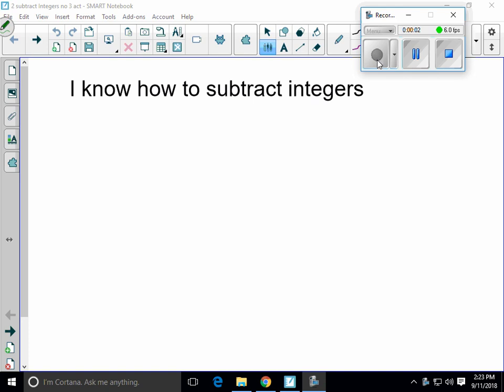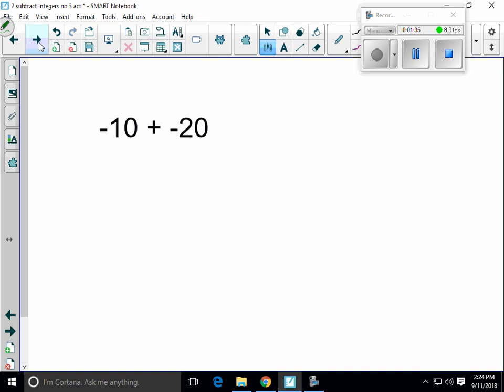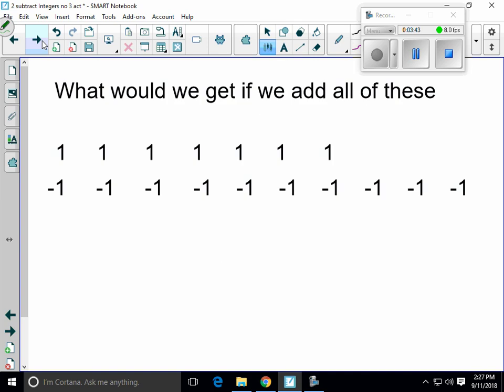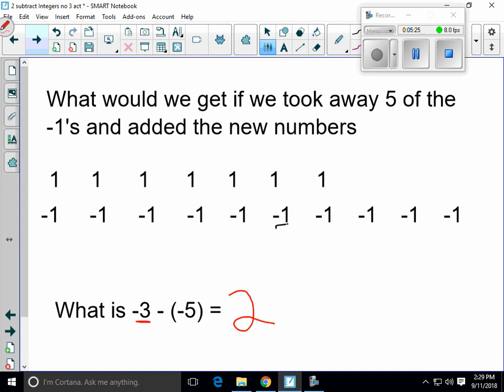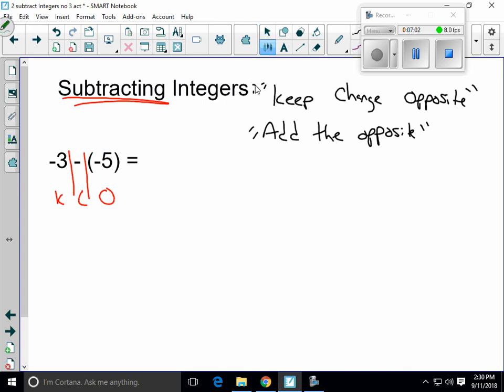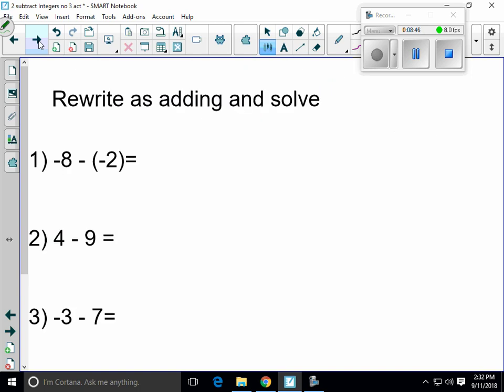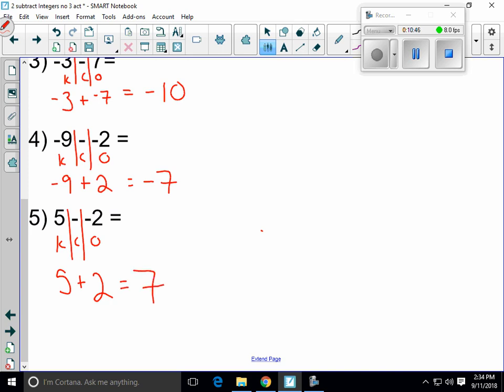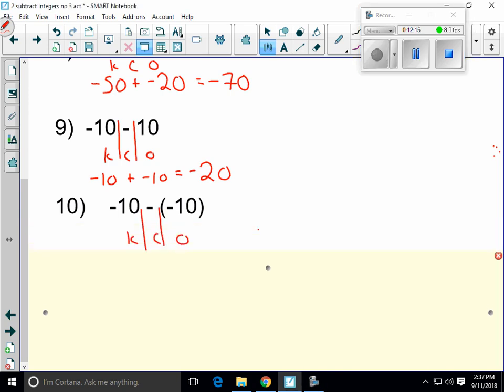2 subtract integers video 8